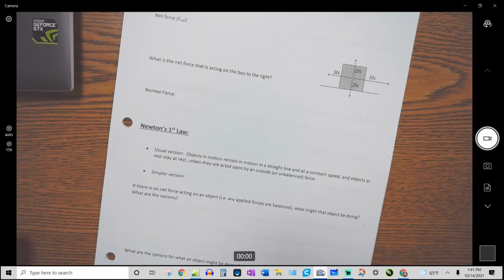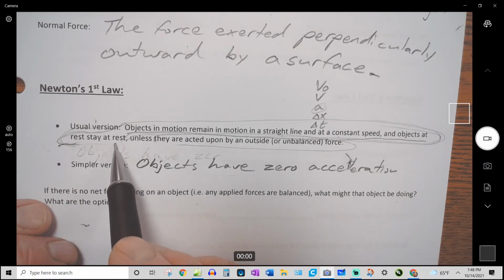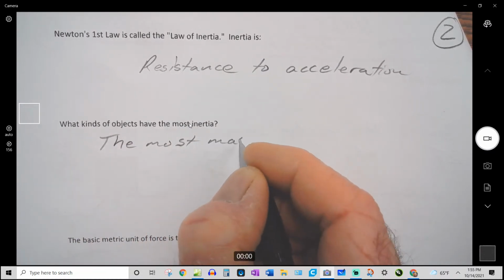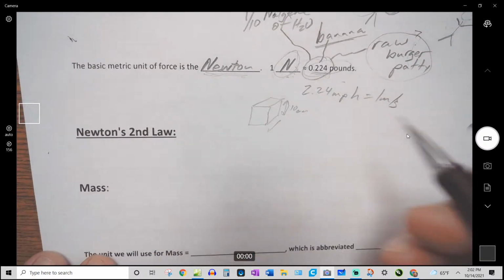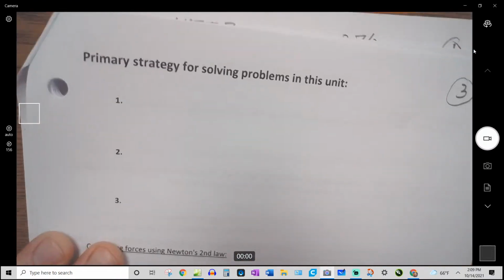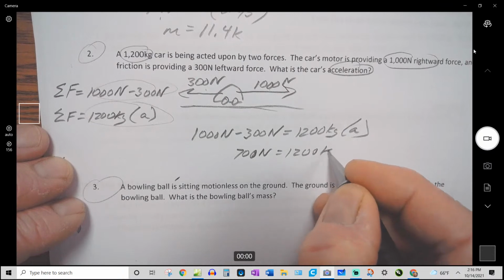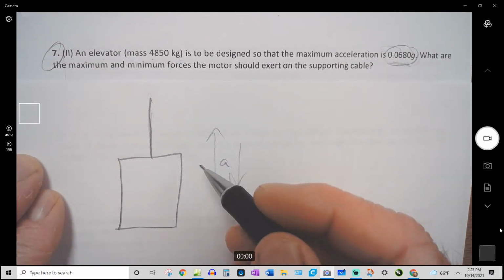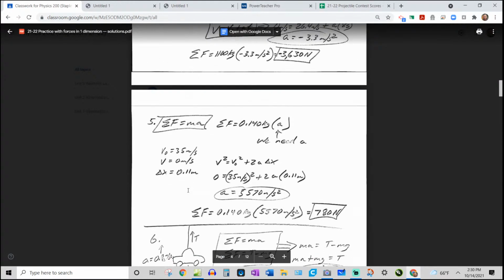Phys 200 -- Newton's 1st and 2nd Laws